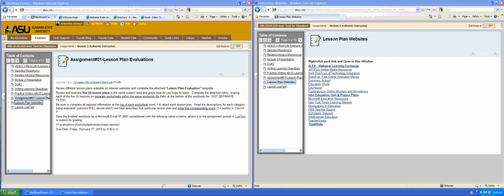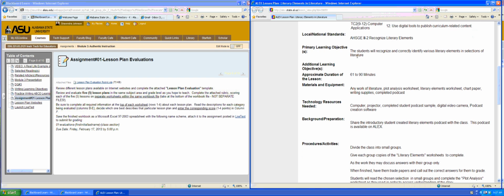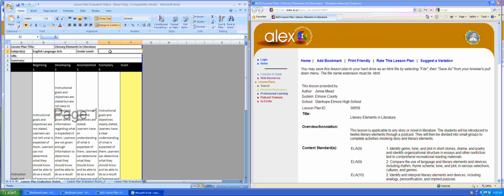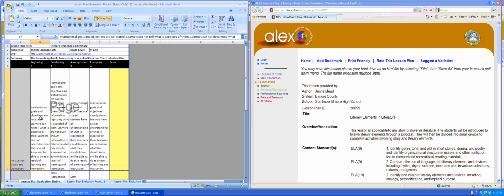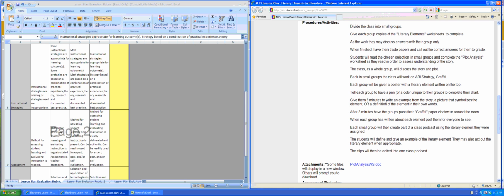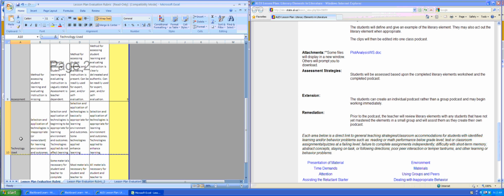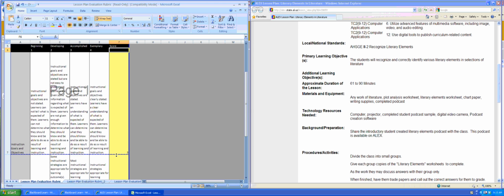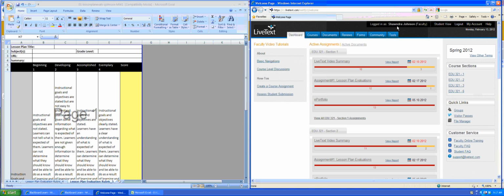How To Complete Assignment#1-Lesson Plan Evaluations